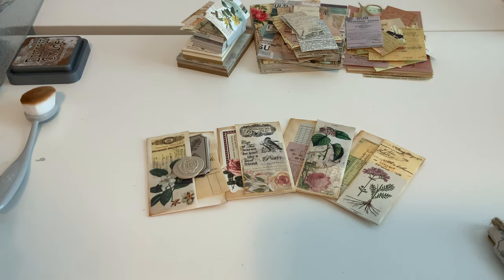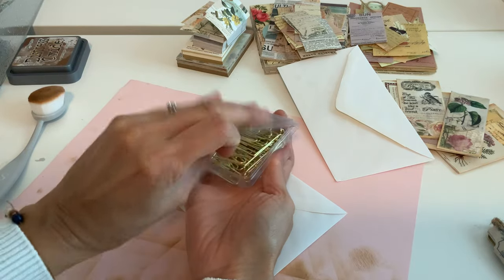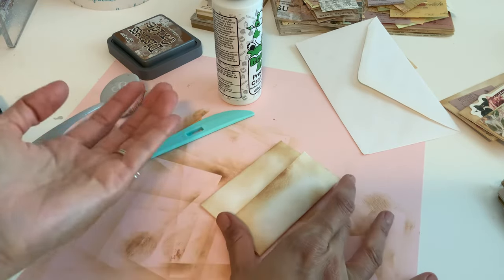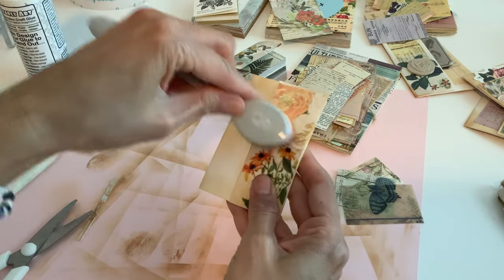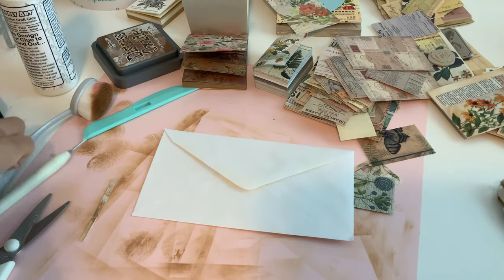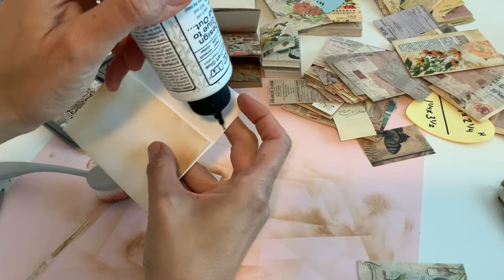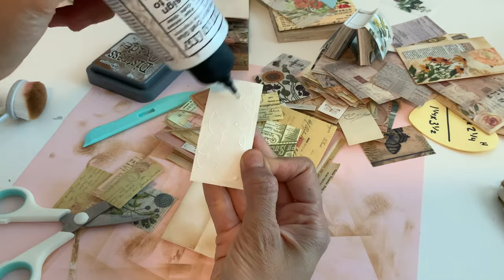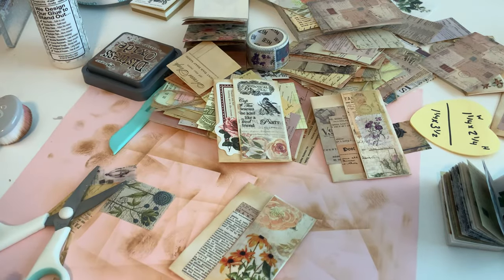Hidden Paperclips w/ Dollar Tree Envelopes Journal Pocket Pages Budget Crafts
These are seriously so much fun and addicting! Create these Shabby, Vintage, Maggie or whatever way you would like xo

Envelopes can be found any local dollar store @dollartree

Blending Brush

Stamp pad

WIDE tape

My 🐻 glue